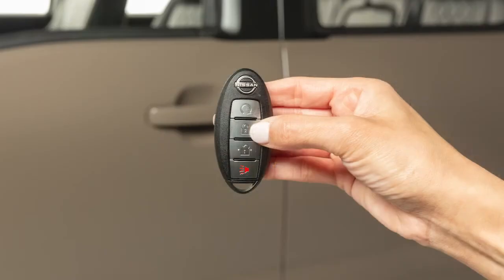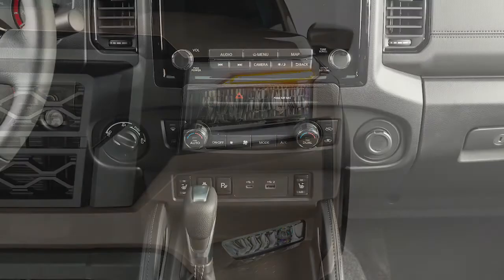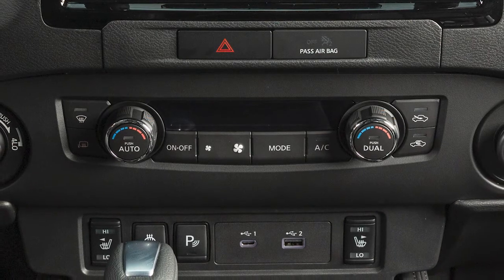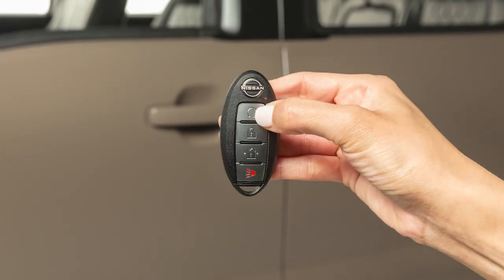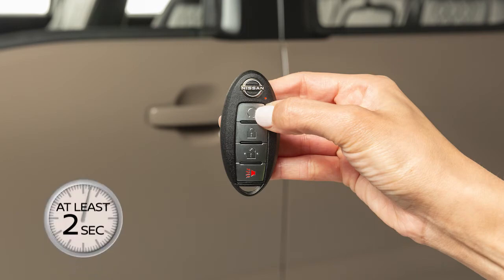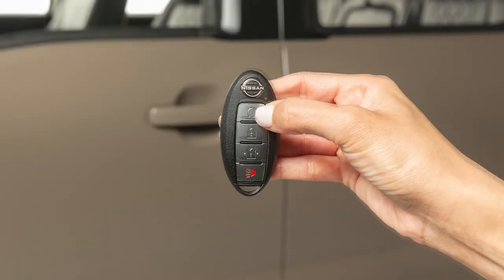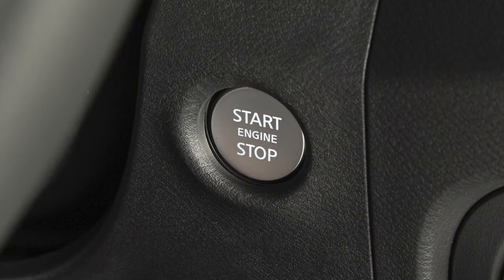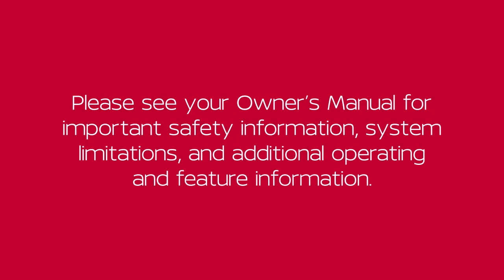2022 Nissan Frontier - Remote Engine Start (if so equipped)